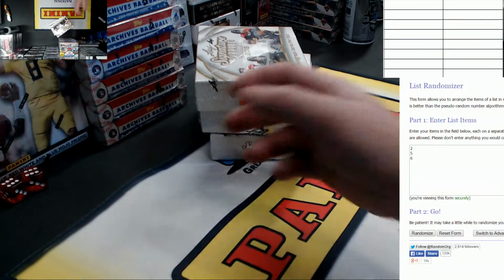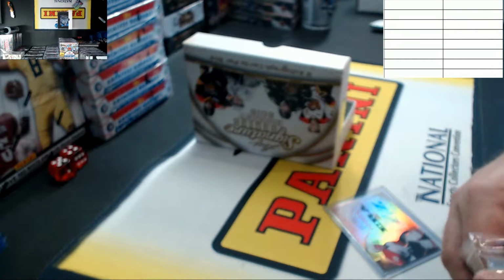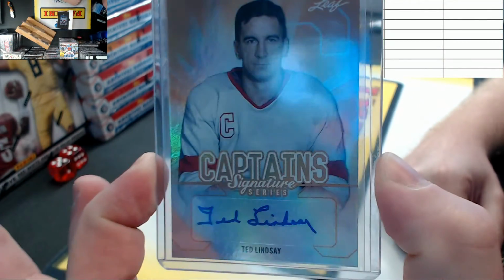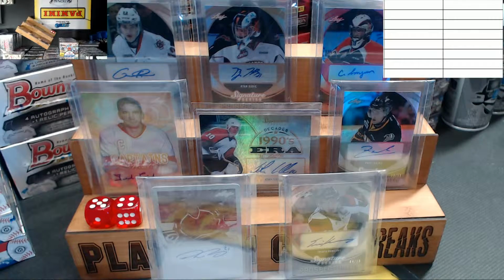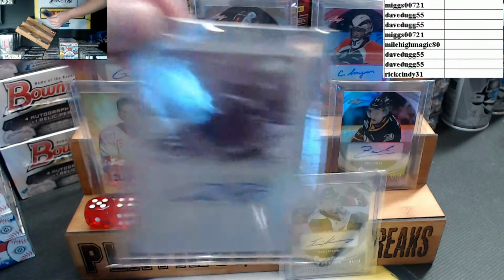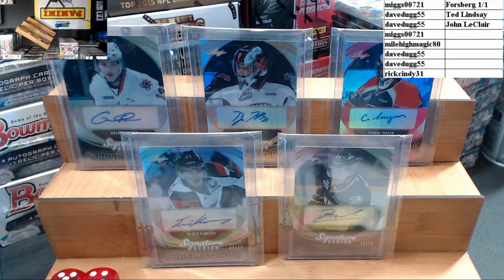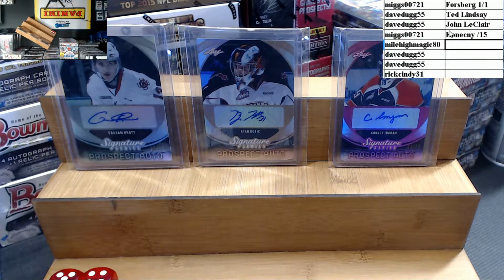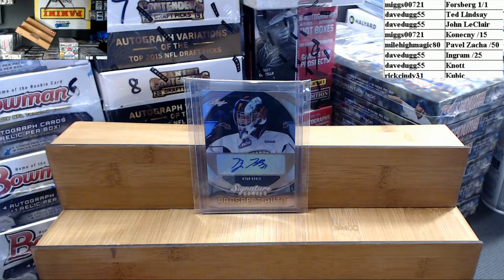2015 Leaf Signature Series Hockey 1 Box Hit Draft #1 (6/26/15)